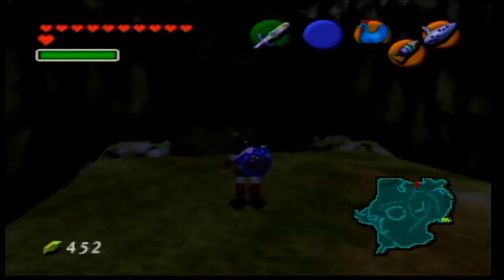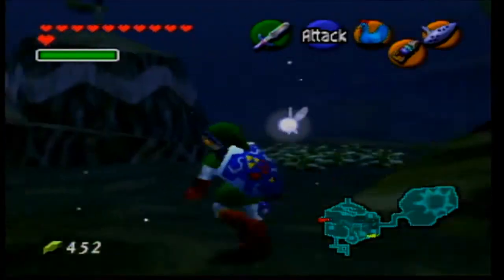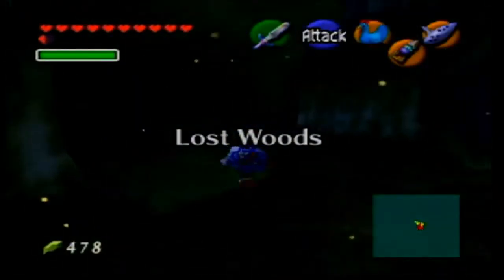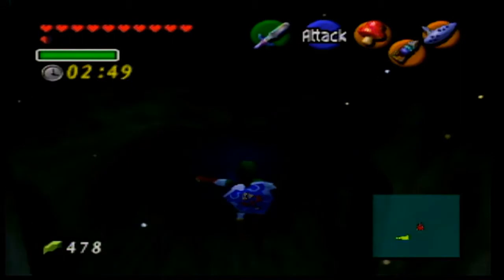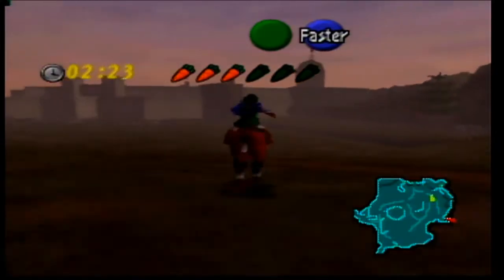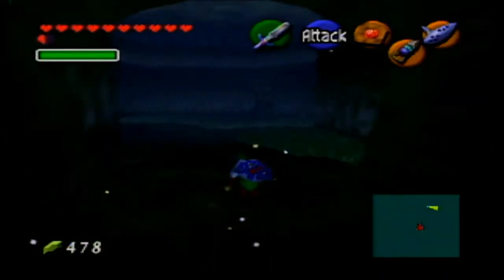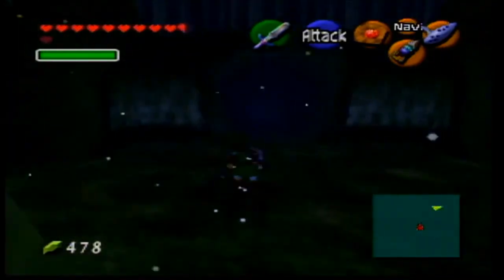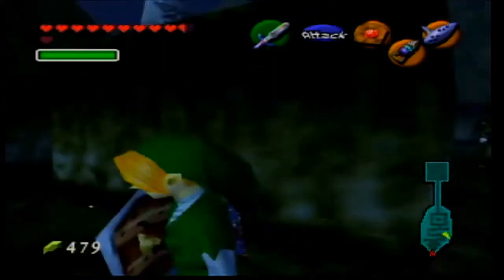The Legend of Zelda Ocarina of Time Episode 15: The Forest Temple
The 1st adult dungeon.